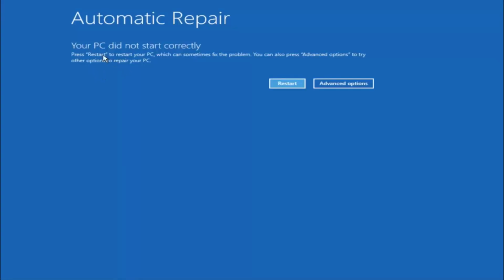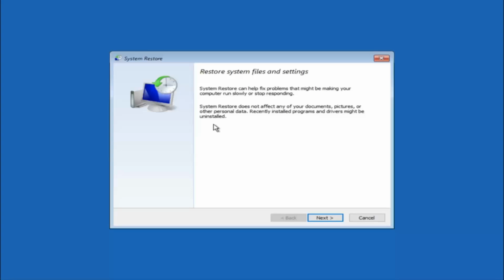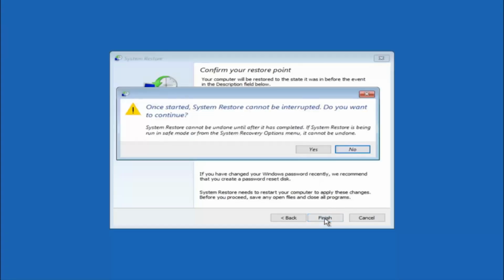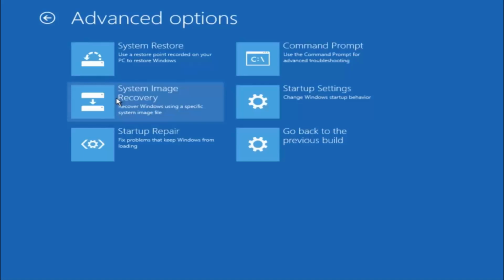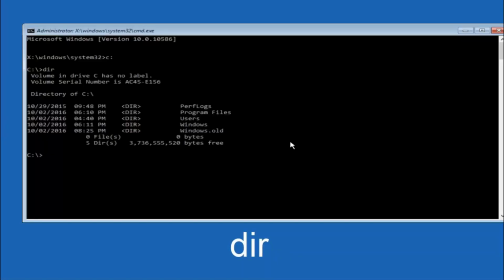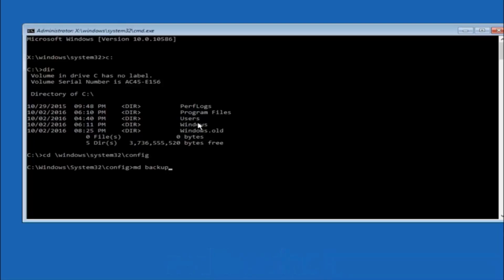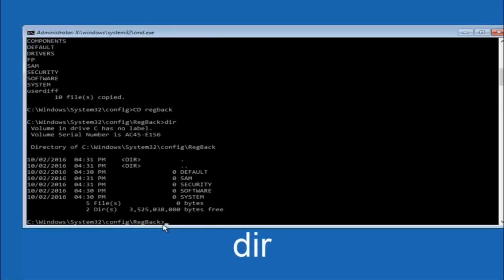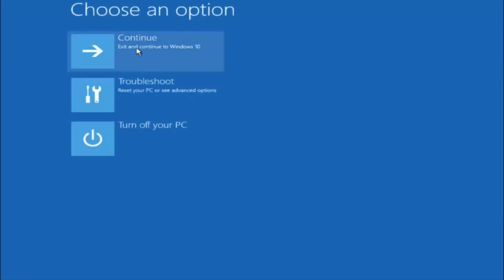How To Fix Blue Screen on Lenovo Yoga Book [Solution]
If your Lenovo Yoga Book is experiencing a blue screen, this video explores the topic of Windows blue screen errors and common system issues that may affect device performance. Blue screen problems can interrupt productivity, cause unexpected restarts, and impact the overall reliability of your Lenovo convertible device. This tutorial focuses on the Lenovo Yoga Book blue screen issue, helping viewers understand the symptoms and possible causes without covering the repair process. Whether the issue occurs during startup or regular Windows usage, this video provides valuable information about the topic.

Issues addressed in this tutorial:
Lenovo Yoga Book blue screen
Lenovo Yoga Book BSOD
Fix blue screen Lenovo device
Lenovo Yoga Book Windows error
Lenovo device system crash
Lenovo Yoga Book boot problem

This tutorial is designed for Lenovo Yoga Book users who want to learn more about blue screen errors and Windows system stability concerns. It provides helpful background information about crashes, startup problems, and performance challenges related to Lenovo devices. Understanding these common issues can help users recognize factors that may affect their device experience. This video is a useful resource for anyone researching Lenovo Yoga Book blue screen problems and Windows reliability topics.